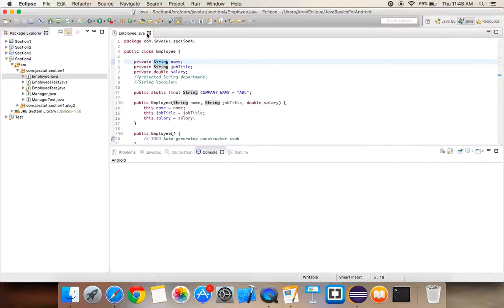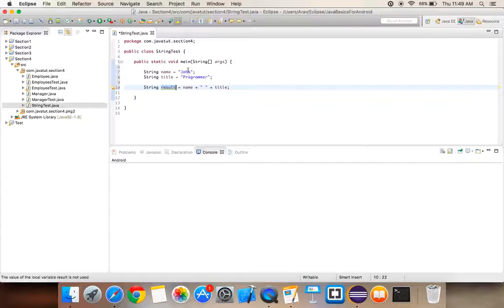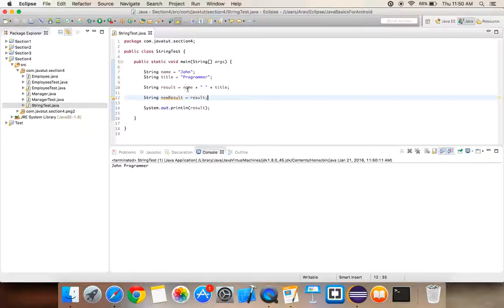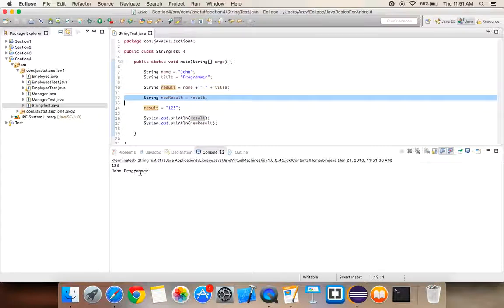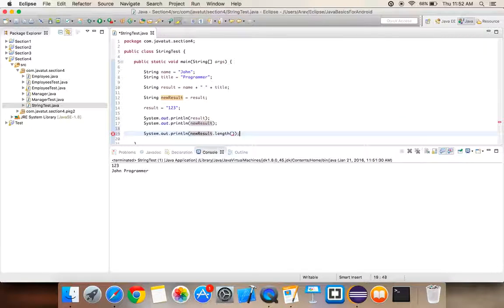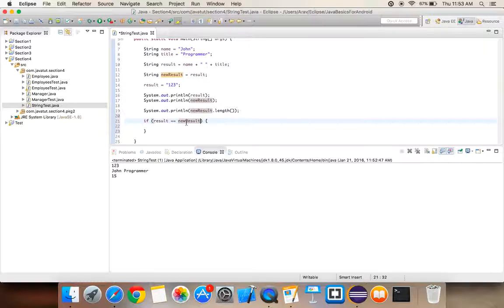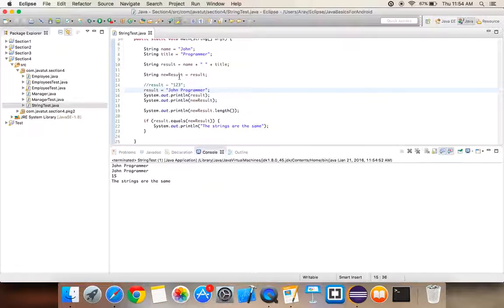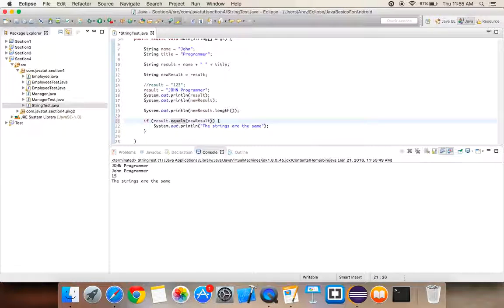27 - Strings in Java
This video explains how to define and use Strings in Java. String is one of the most frequently used classes in Java. String helps in storing a series of characters such as "Sun", "John", "Hello World"